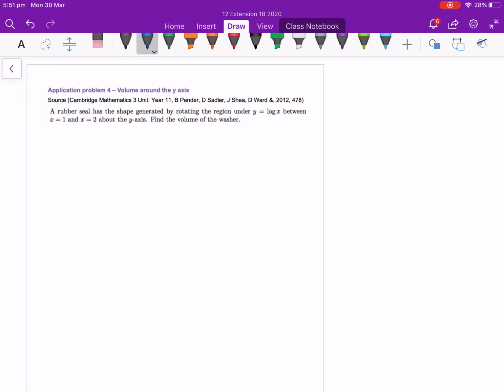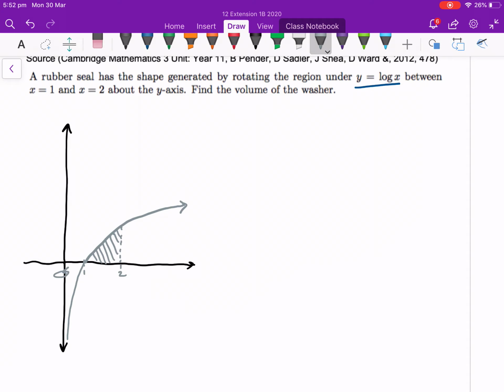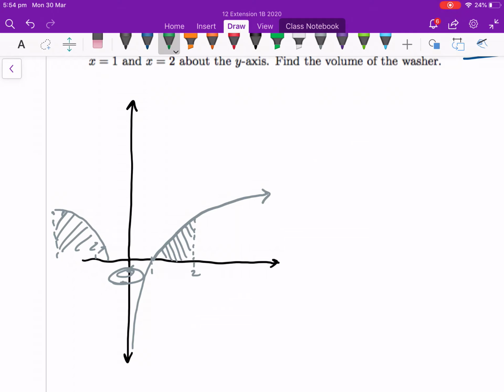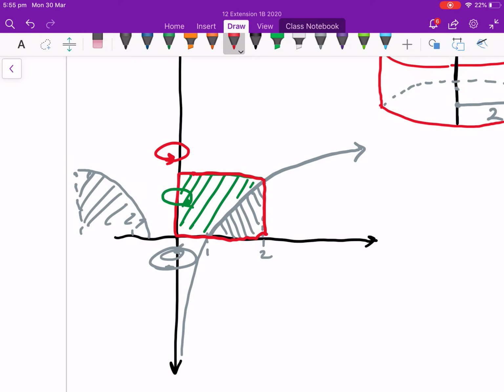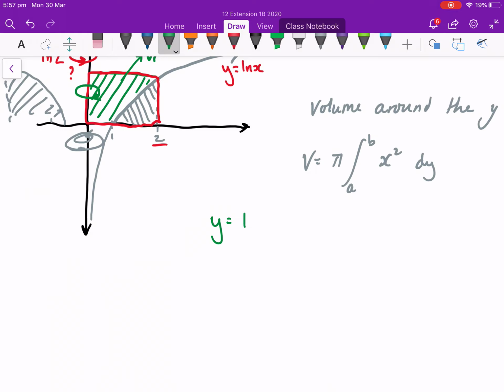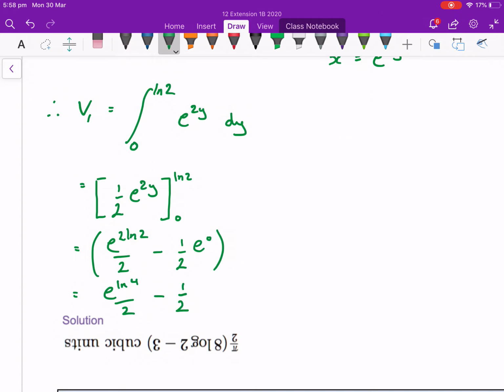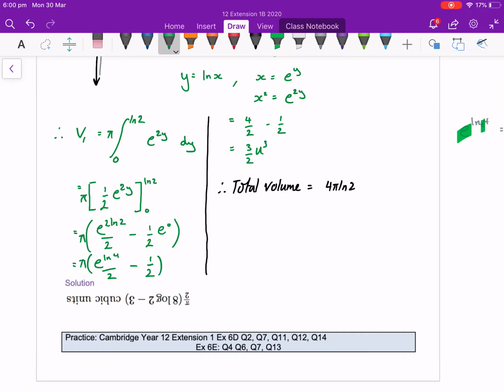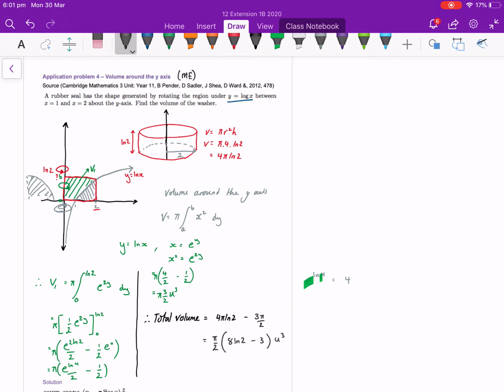5C Integrating the exponential C7 Application problem 4